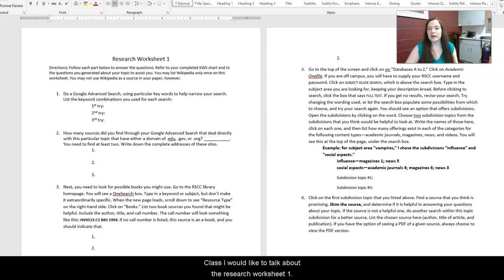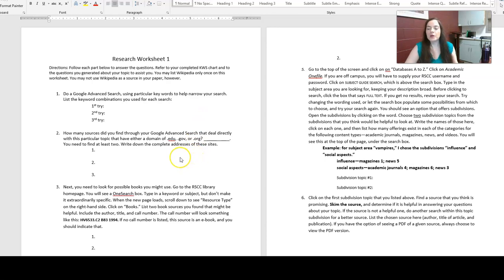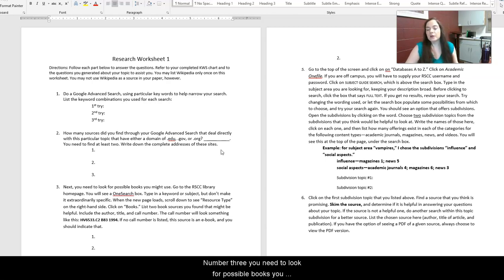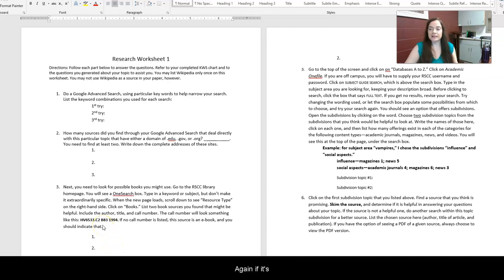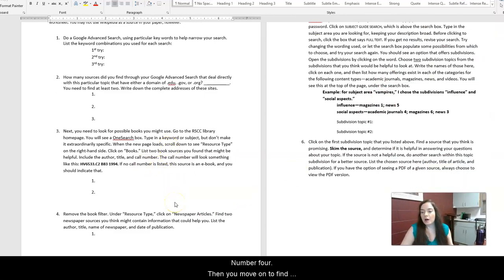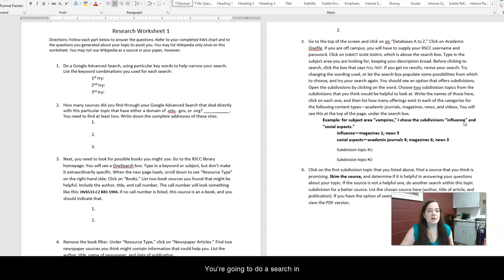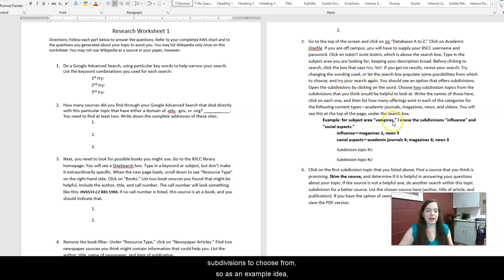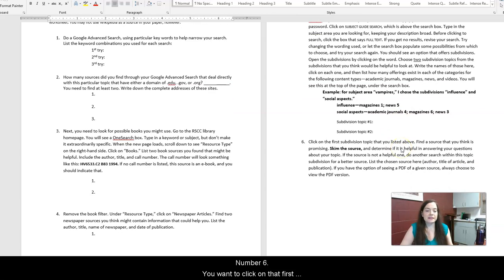Research Worksheet 1